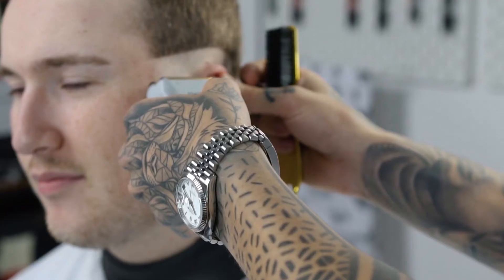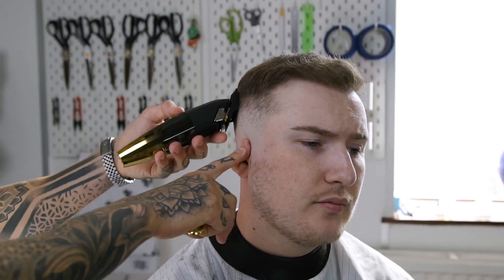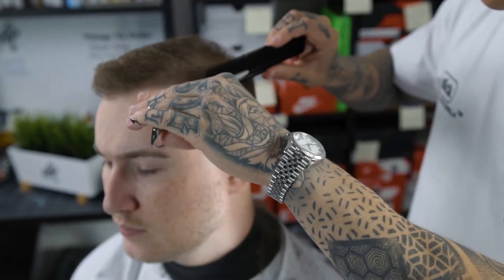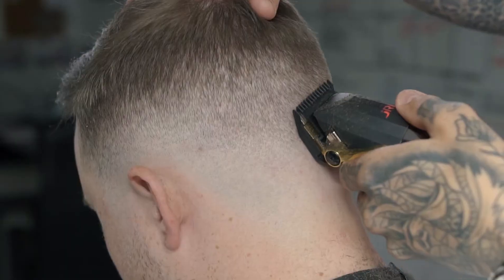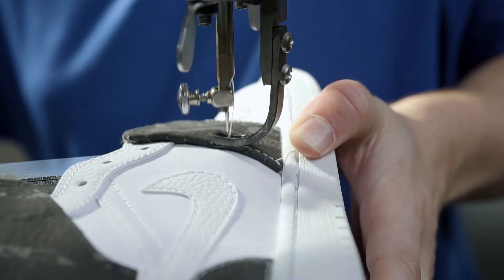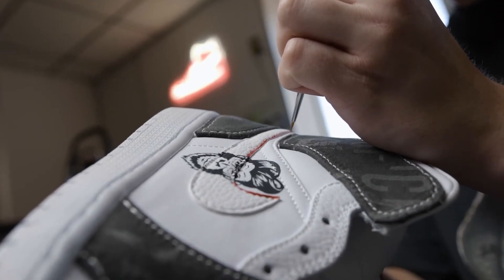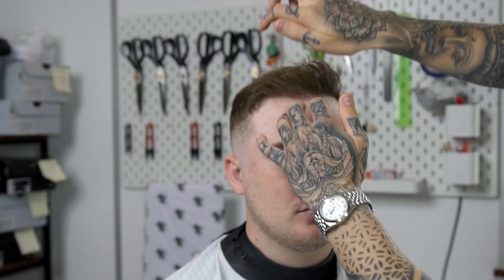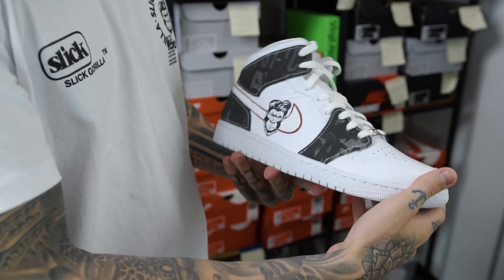When Sneakers Meet Styling with Slick Gorilla & Matt B Customs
Slick Gorilla x Matt B Customs

Watch to find out what inspired @mattbcustoms to create customised shoes, while our Creative Director @samrascals_ creates a SLICK look for @mattbcustoms using @slickgorilla range! 🦍